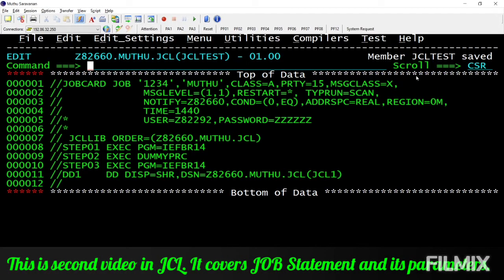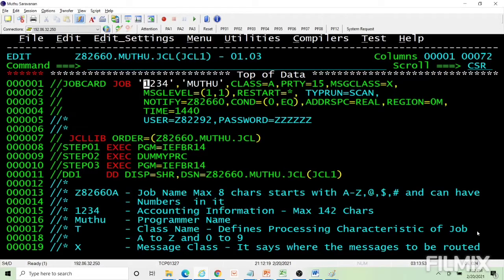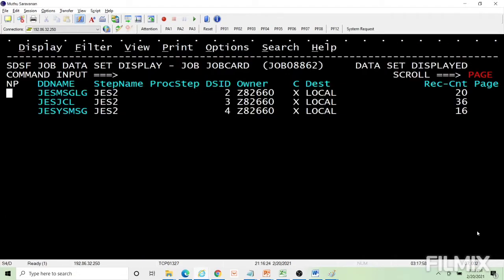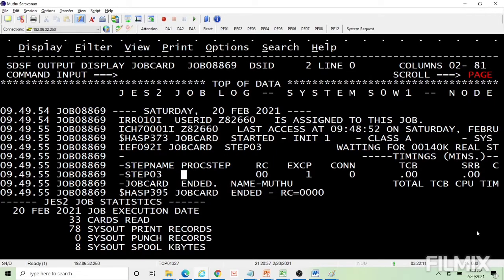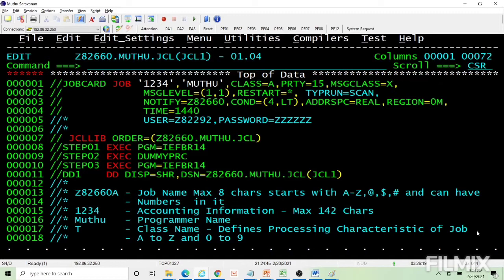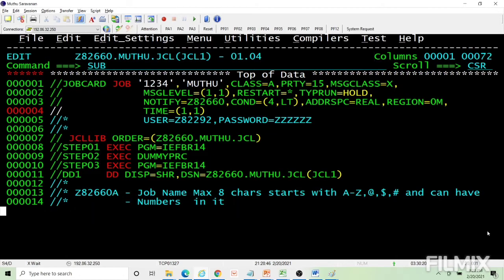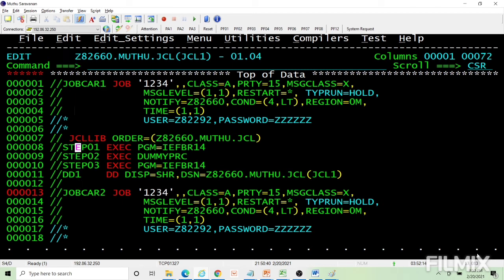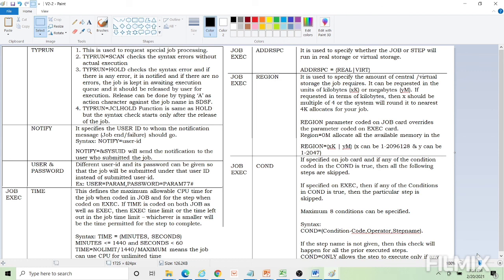JCL | Job Control Language | 02 | JOB Statement